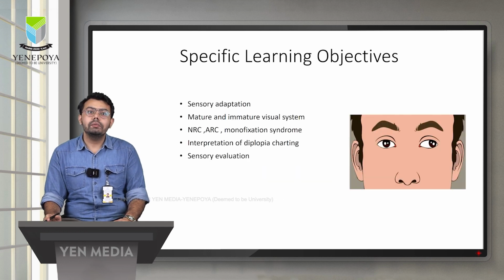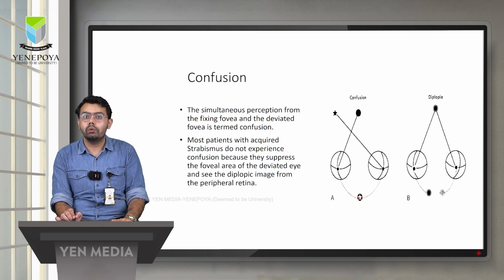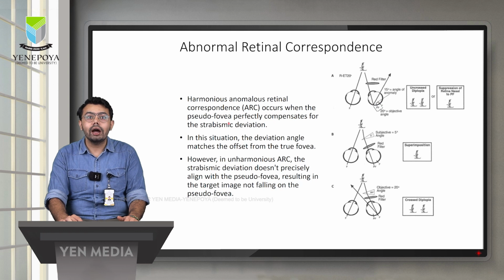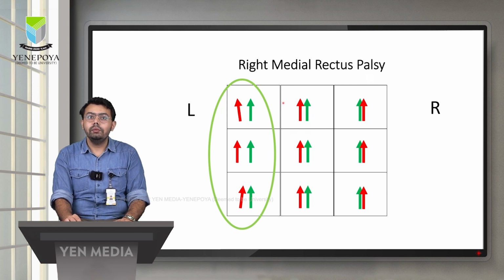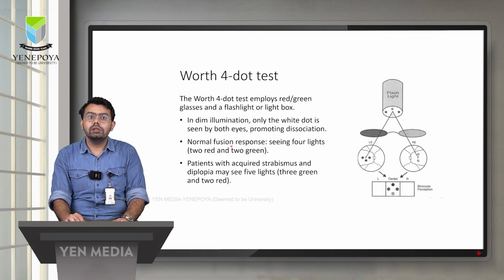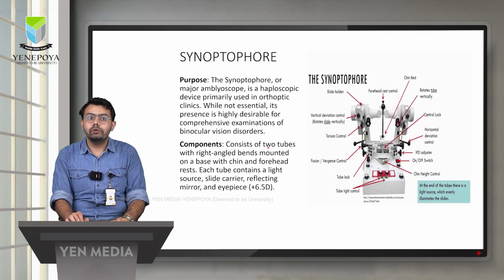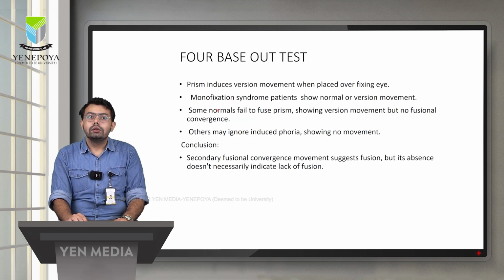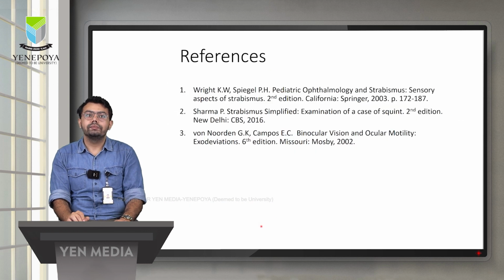Evaluation of Squint - Sensory | Ophthalmology | Yenepoya Medical College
Explore the world of sensory evaluation in Strabismus with this informative video. Learn about the different components involved, as well as the various tests used in this evaluation process. If you're interested in understanding more about squint, strabismus, and diplopia charting, this video is a must-watch. Watch now to expand your knowledge on this important topic!

By: Dr. Saifuddin Alam